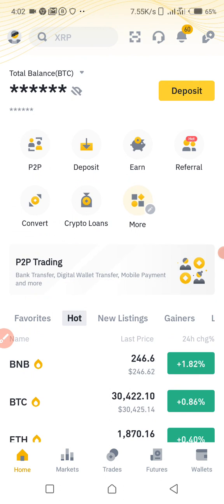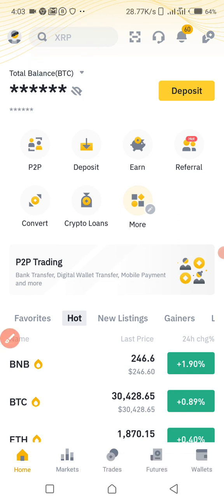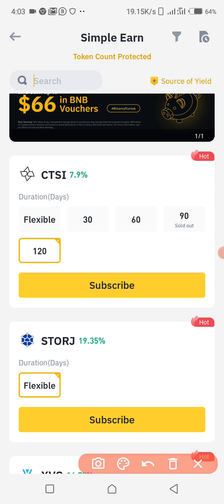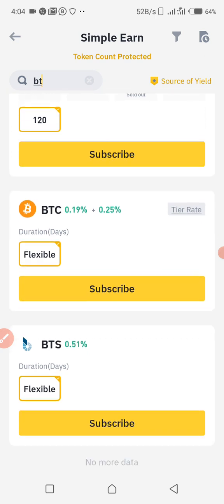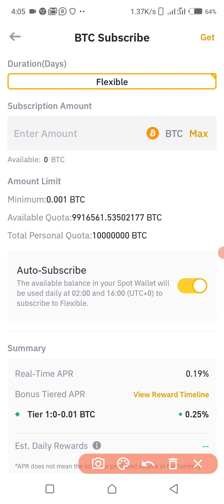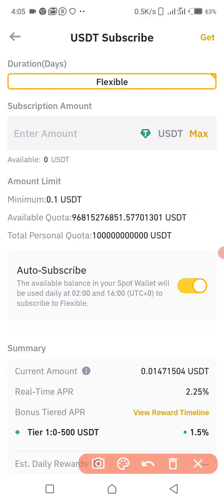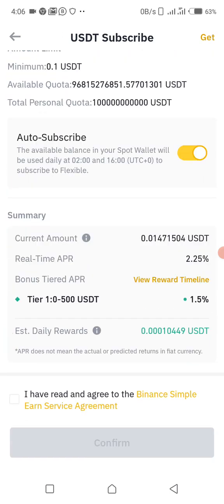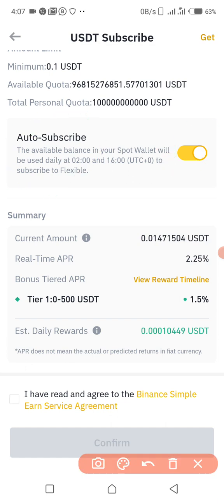HOW TO MAKE MONEY ON BINANCE SIMPLE EARN 2023.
👳‍♂️Please make sure you subscribe if you are new to this channel ,like the video if you found something valuable , comment because you comment is something valuable for this channel to grow and also share this content to your friends.
Looking forward to seeing you on another video.